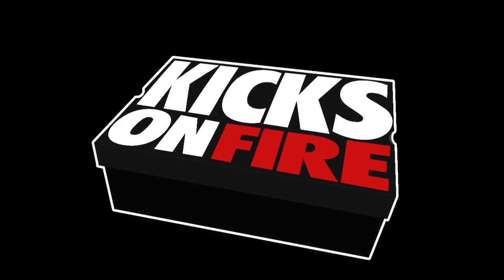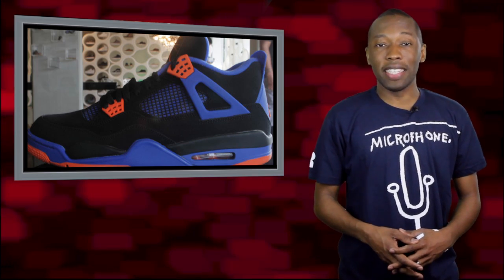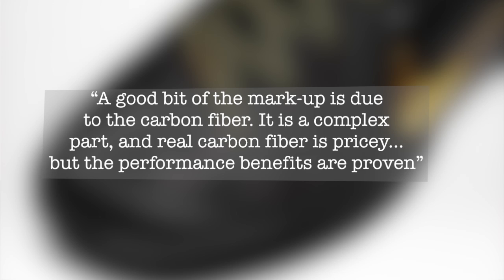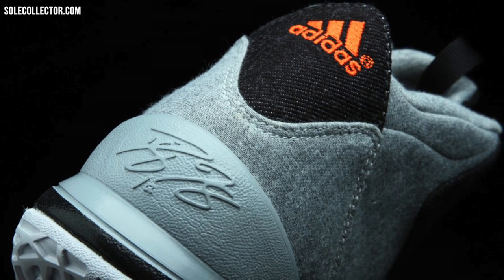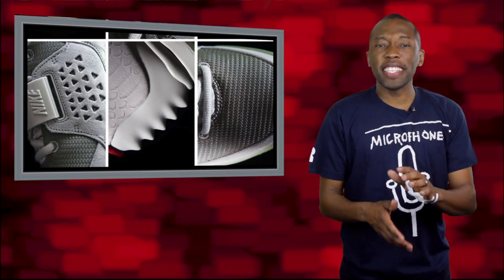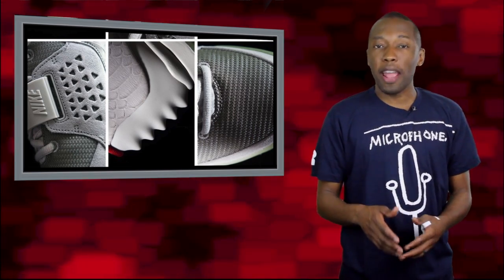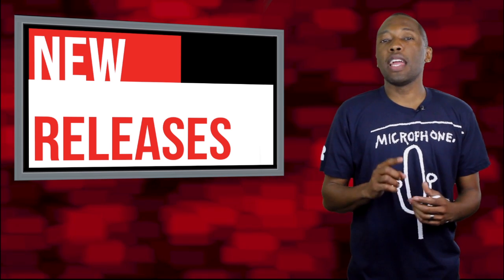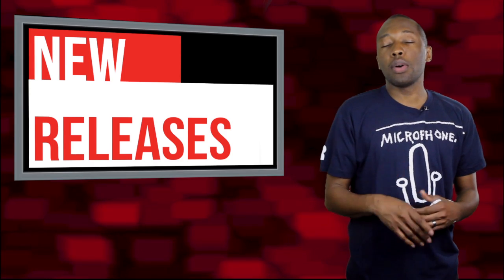Yeezy 2...Delayed Again, Elite Pricing, Air Jordan 10 Stealth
April 13 Release for the Yeezy 2, Elite Pricing, Air Jordan 10 Stealth.

QOTV -- What are your thought on the Nike Air Yeezy 2 in Wolf Grey?

Bonus QOTV: Leave your own question for next week's video.